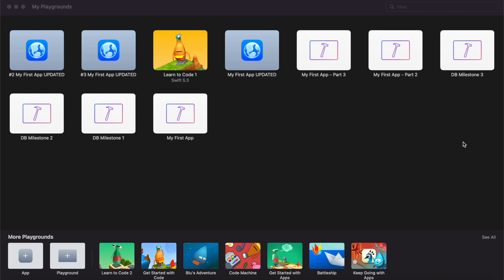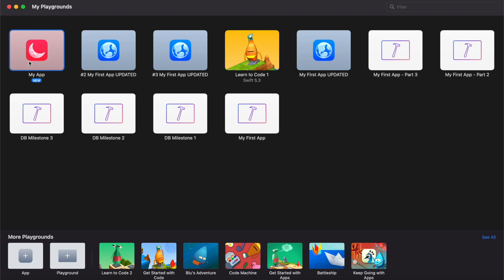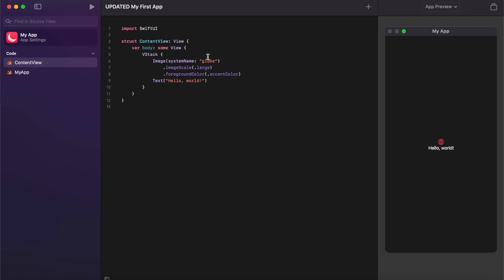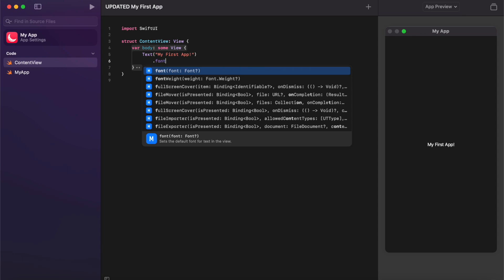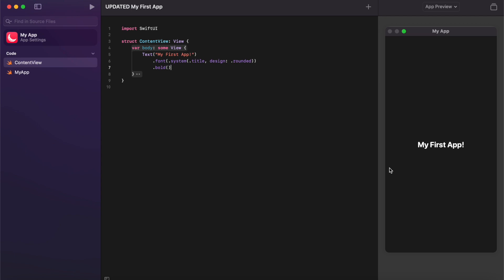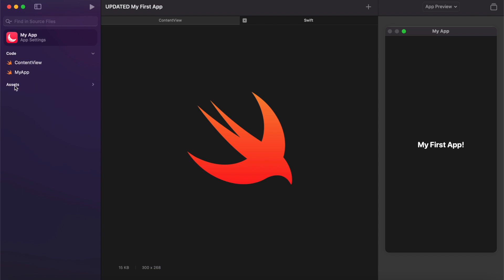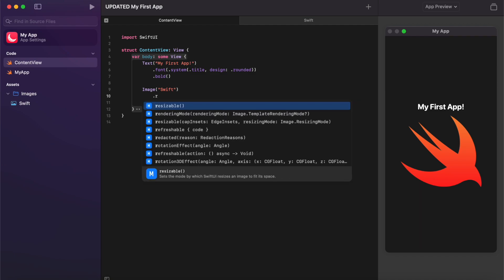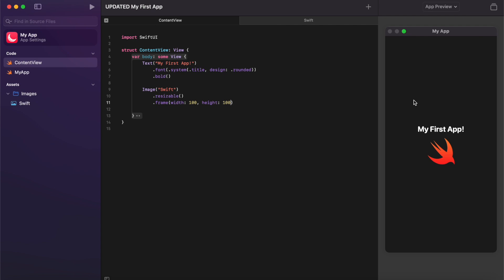Make an App in Swift Playgrounds | UPDATED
In this video I go through how to make an app in Swift Playgrounds with the new App playground template. This makes app creation in the Swift Playgrounds software even easier.

"Swift Playgrounds is an educational tool and development environment for the Swift programming language developed by Apple Inc., initially announced at the WWDC 2016 conference. It was introduced as an iPad application alongside iOS 10, with a macOS version introduced in February 2020."